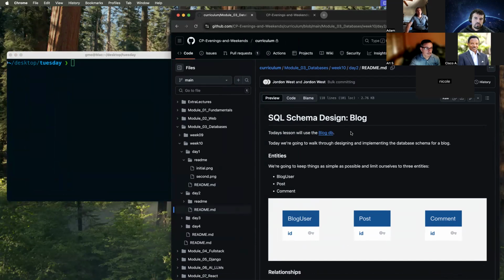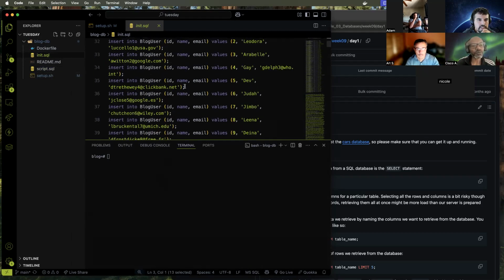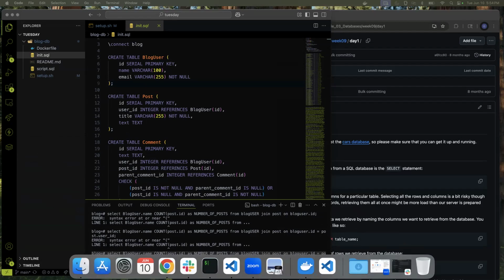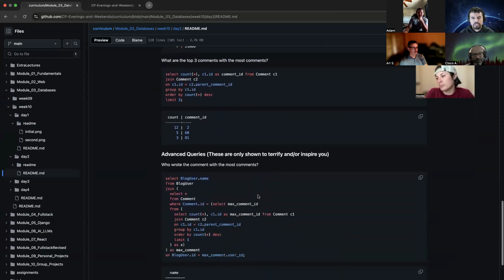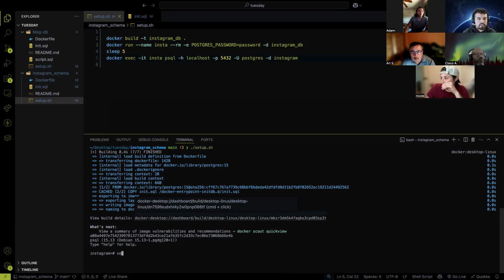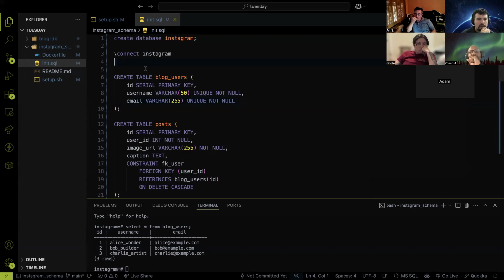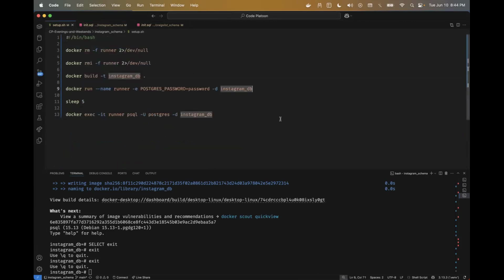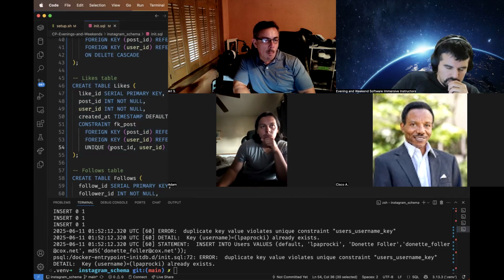W10D2: SQL Schema Design - Blog